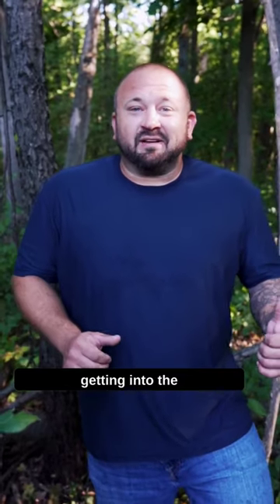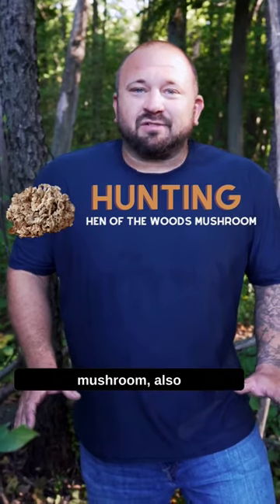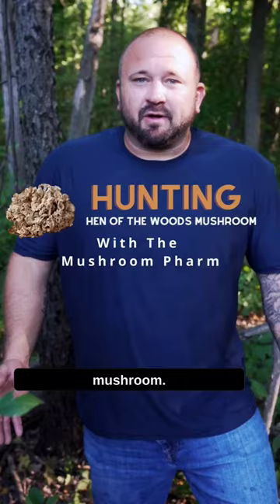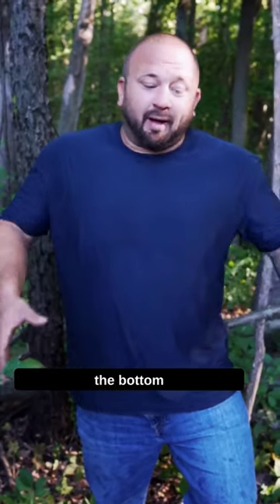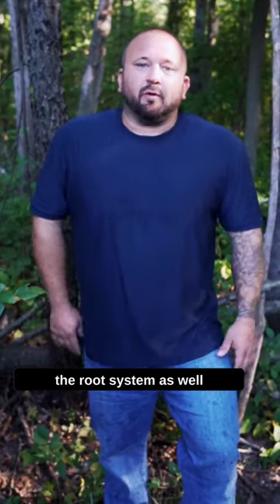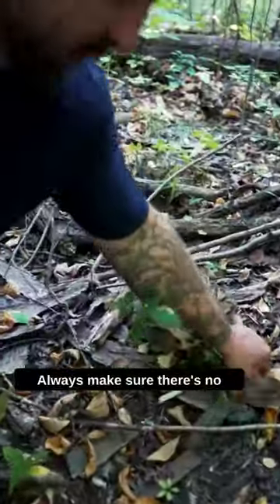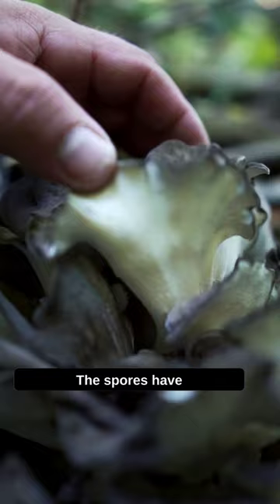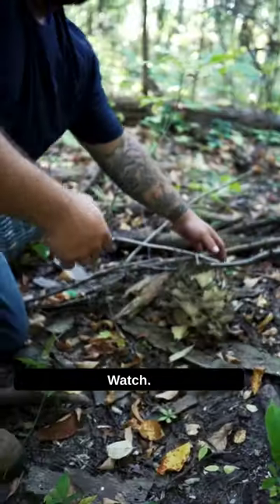come mushroom hunting with me for Grifola Frondosa